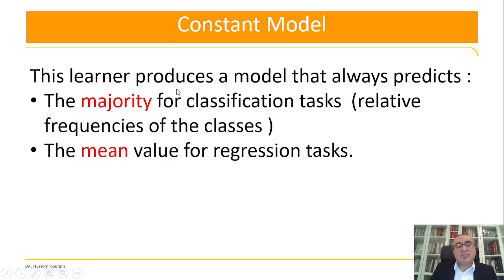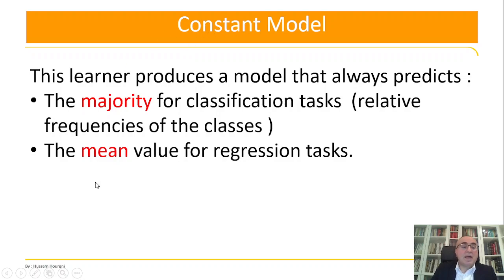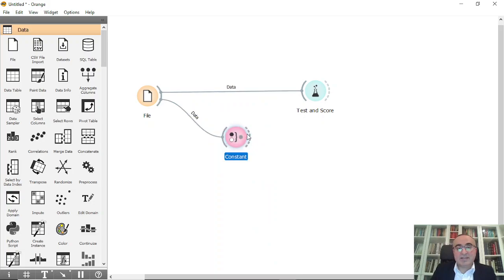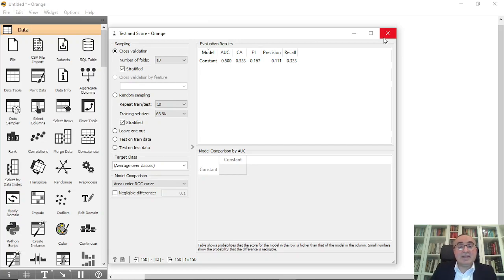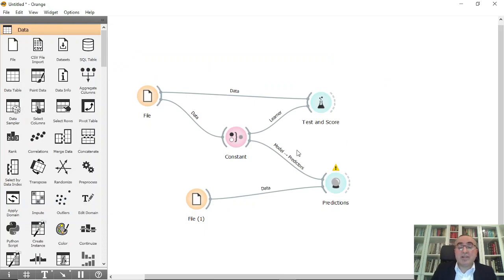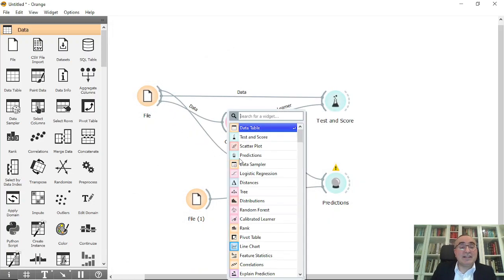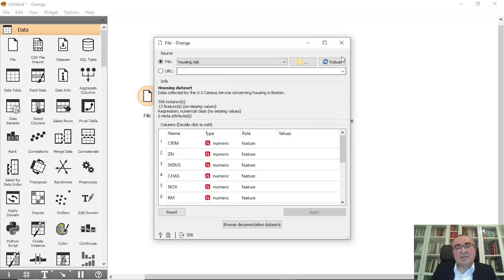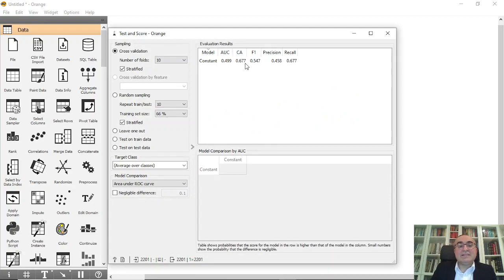36 : Constant Model